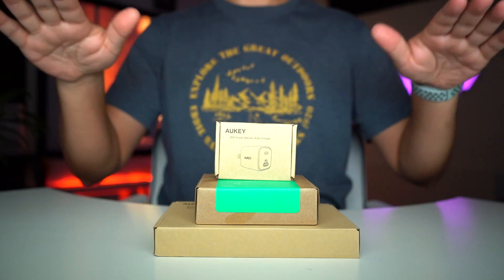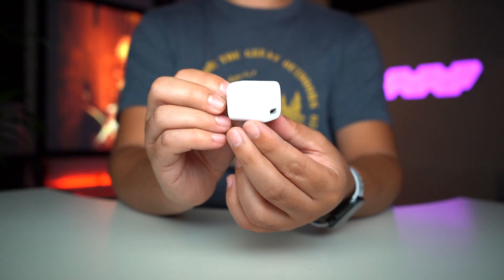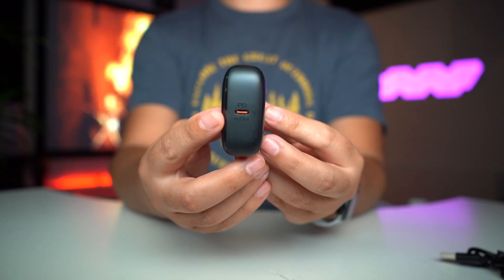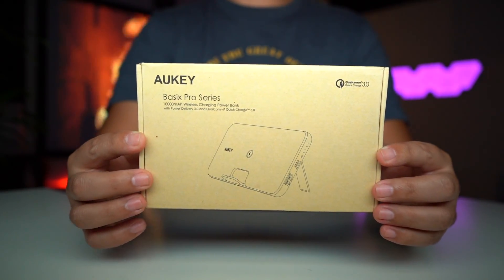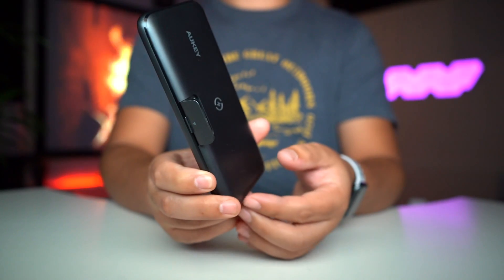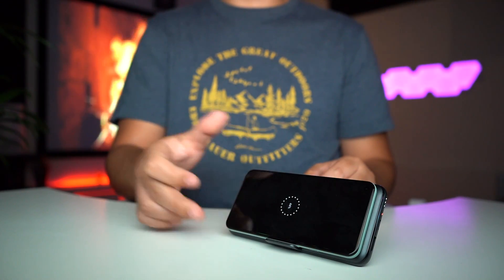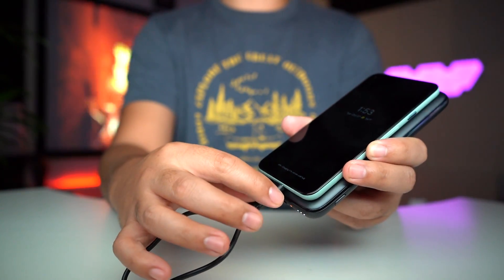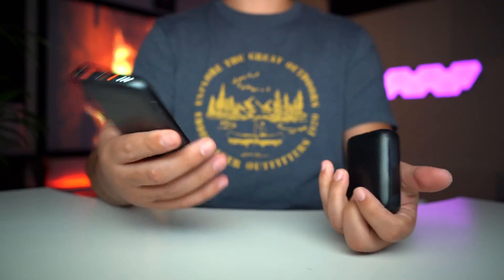AUKEY - Best & Fast Charging Solutions! Pro Series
Aukey is a big brand known for all kinds of tech products! Today I showcase their great fast charging compact designs to portable wireless charging solutions! Get on amazon

3. All in 1 Portable Charger

9. Mid Tower PC Case